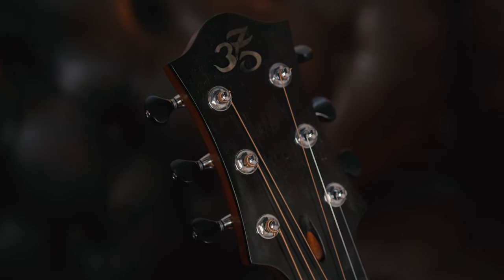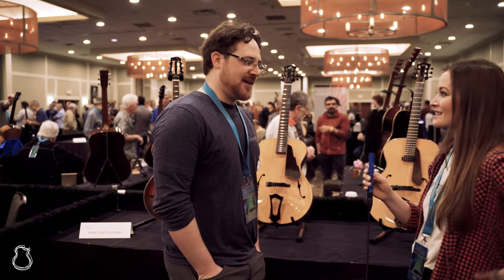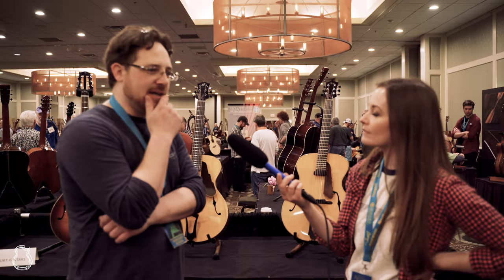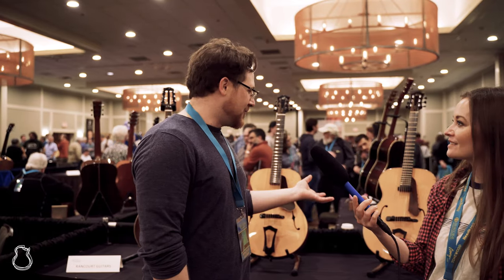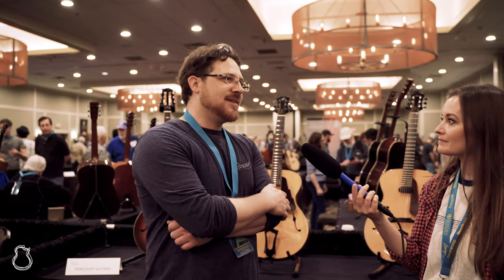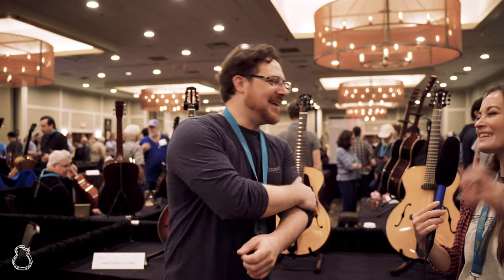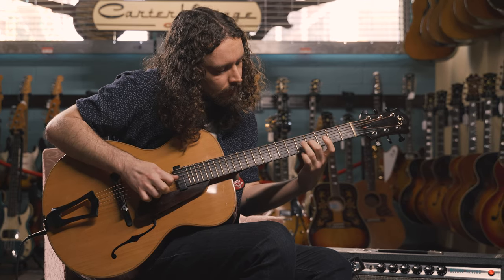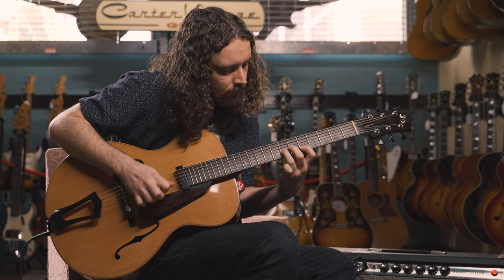Luthier Guillaume Rancourt at the Artisan Guitar Show 2023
We had a blast at the 2023 Artisan Guitar Show in Harrisburg, PA, playing guitars and chatting with luthiers from all over North America and beyond! First up, we're featuring Guillaume Rancourt of Rancourt Guitars. Guillaume builds a wide range of archtops as well as upright basses and electric guitars in Quebec, and we're fortunate to have his beautiful 15" Concerto Signature model in the shop now!

Interview Hosted by @LindsayStraw